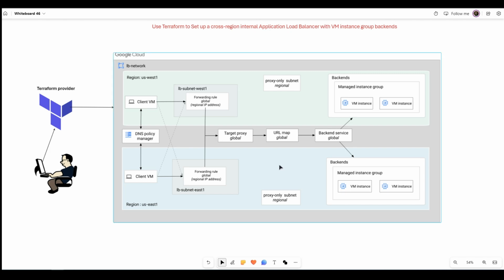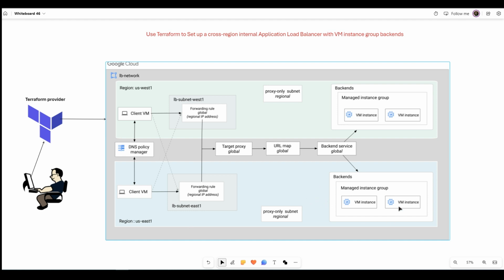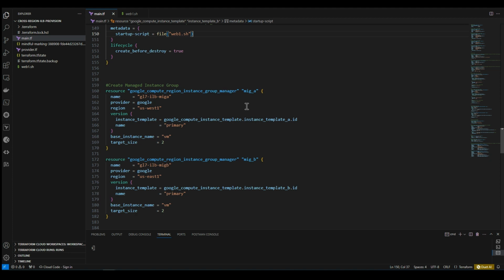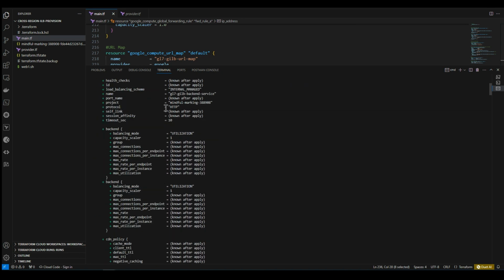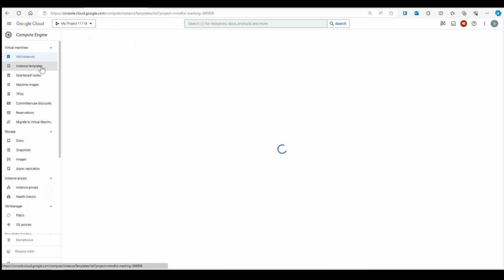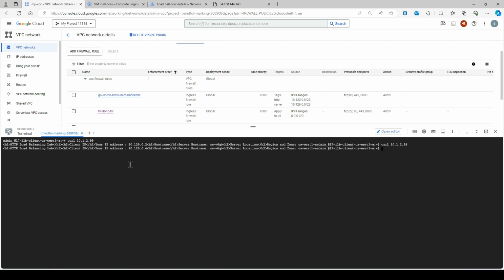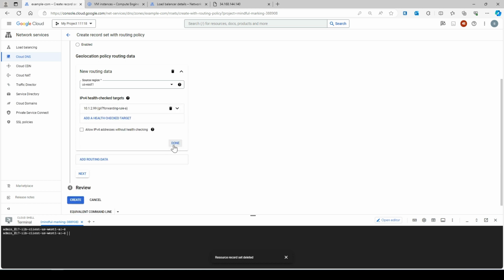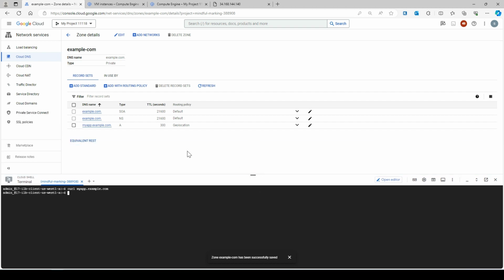How to Create Cross-region Internal Application Load Balancer Using Terraform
Cross-region internal Application Load Balancer is a multi-region load balancer that is implemented as a managed service based on the open-source Envoy proxy. The cross-region mode enables you to load balance traffic to backend services that are globally distributed, including traffic management that ensures traffic is directed to the closest backend. This load balancer also enables high availability. Placing backends in multiple regions helps avoid failures in a single region. If one region's backends are down, traffic can fail over to another region. Cross-region internal Application Load Balancer is in Preview.

In this video, we will use Terraform to see how to Set up a cross-region internal Application Load Balancer with VM instance group backends and then we will verify the connectivity and failover test to another region. A cross-region internal load balancer can be used where Application has global presence and you need your application to be highly available at all the time during any disaster or outage.

gcp googlecloudplatform sumit sumitk network googlecloud loadbalancer vpc thecloudbaba 🚀 Kickstart Your Cloud Career in Just 8 Weeks!